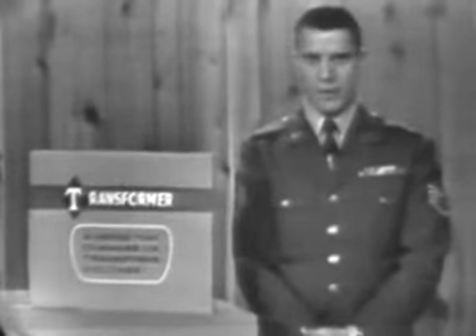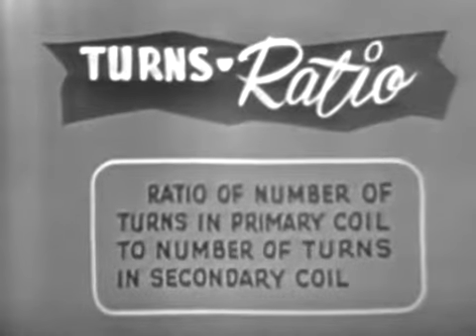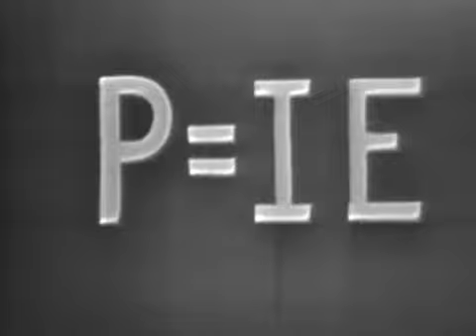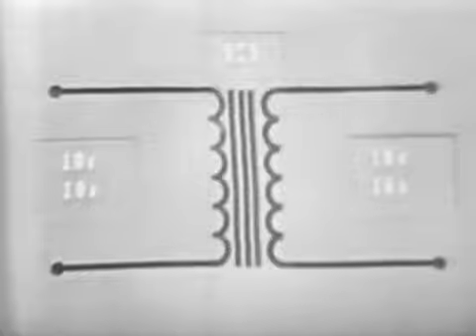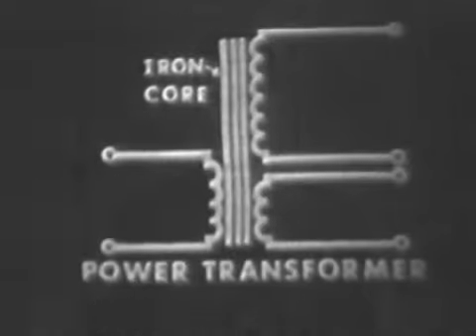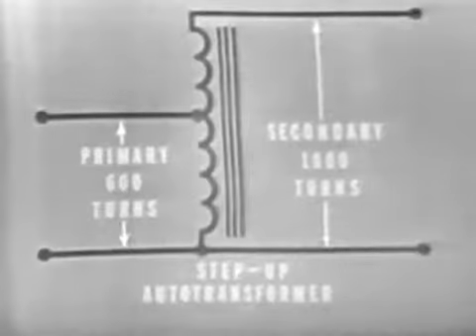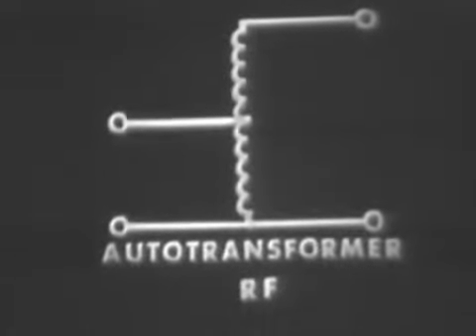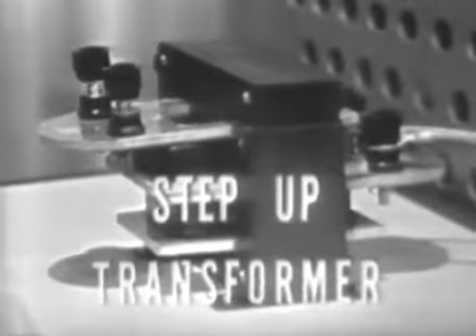Electronics Transformers 1965 Air Force Training Film